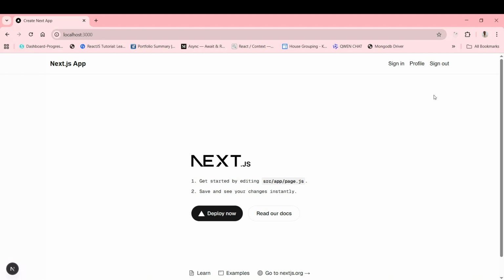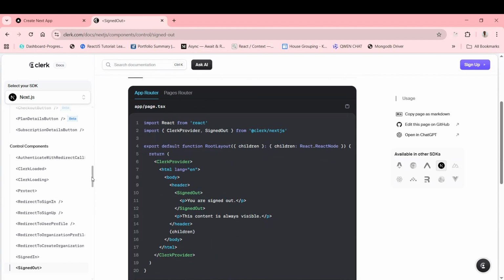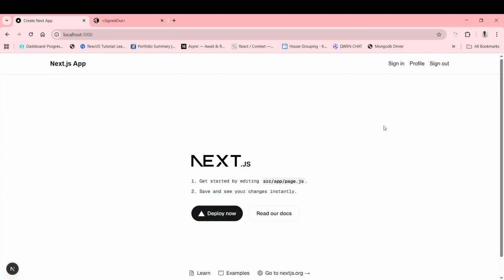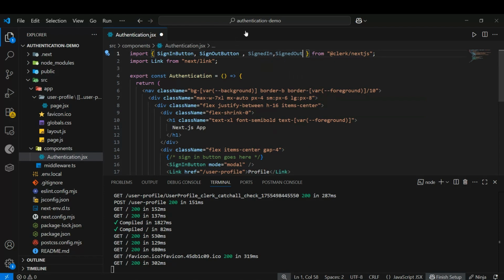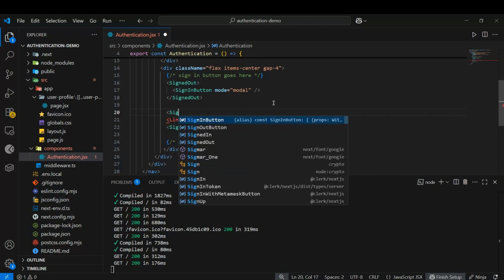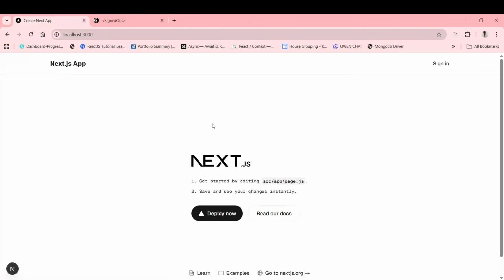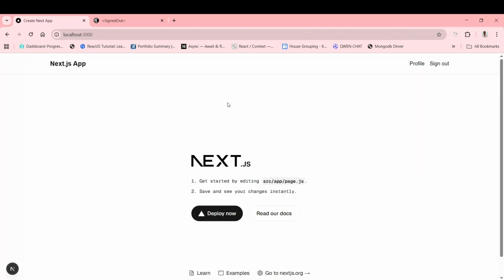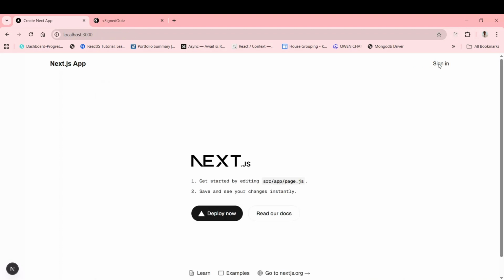NextJs 15 : Conditional Rendering | Fix Sign In, Profile & Sign Out UI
In this video, we fix a common UI issue in Next.js 15 where the Sign In link, Profile link, and Sign Out button all appear together in the header section.

Using conditional rendering in Next.js 15, we’ll ensure the correct UI is displayed depending on whether the user is signed in or signed out.

By the end of this tutorial, you’ll learn how to:
✅ Apply conditional rendering in Next.js 15
✅ Show/hide Sign In, Profile, and Sign Out buttons correctly
✅ Improve authentication UI and user experience

Chapters

00:00 Introduction
00:06 Identifying the UI Issue
00:54 Conditional Rendering with Clerk Components
01:26 Implementing Signed In and Signed Out Components
03:57 Testing the Implementation
05:41 Conclusion and Call to Action